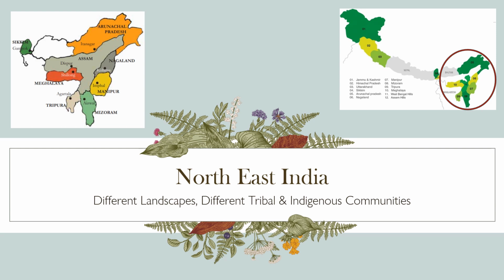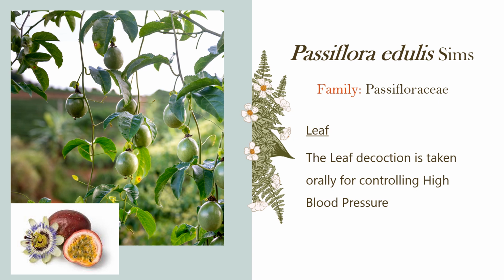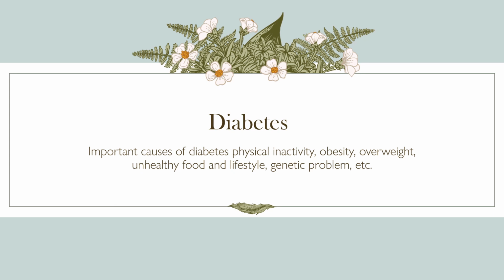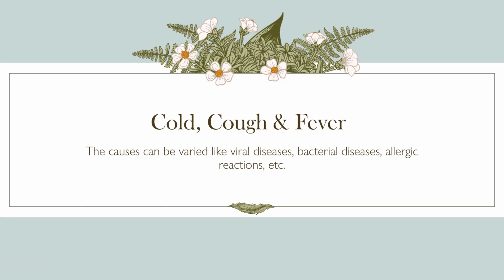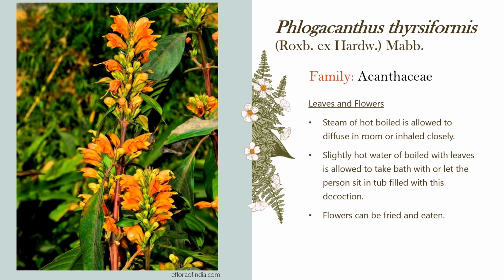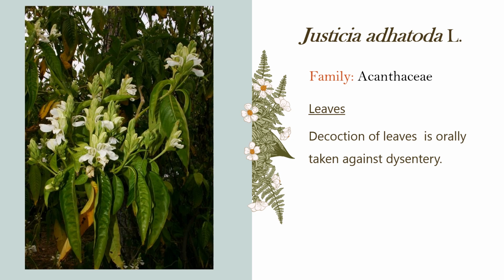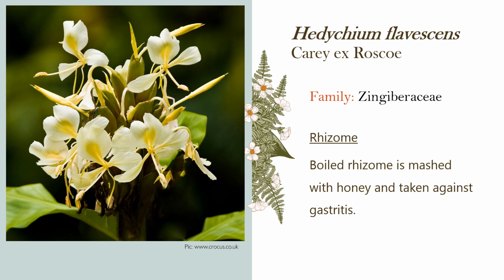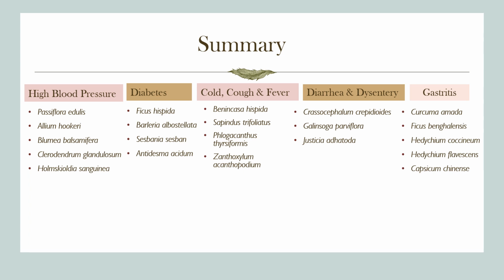East India, Ambika Prasad Research Foundation